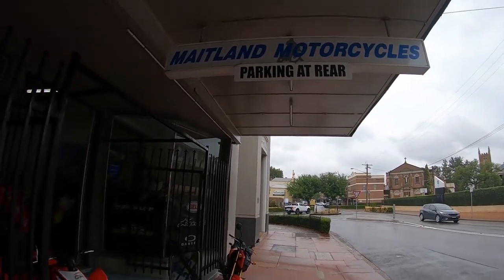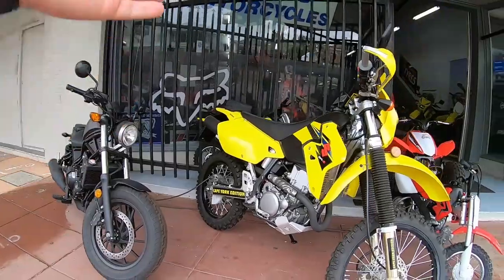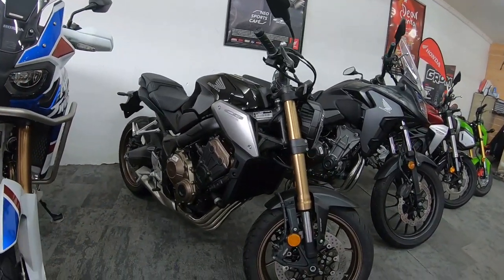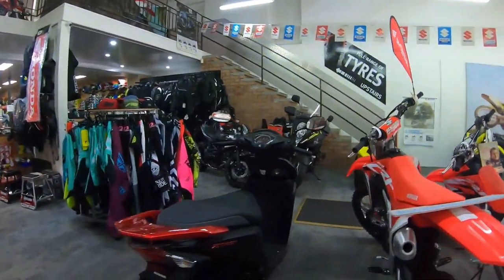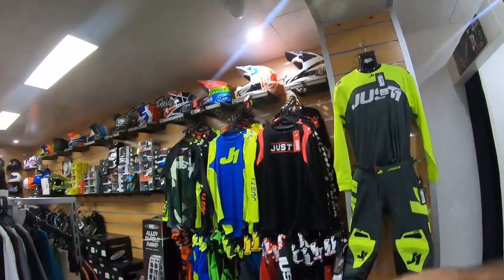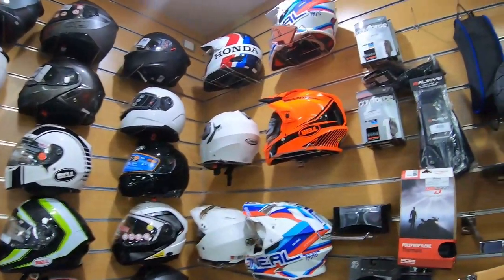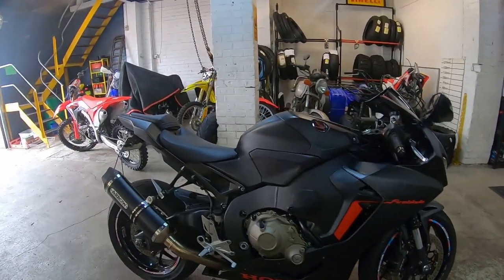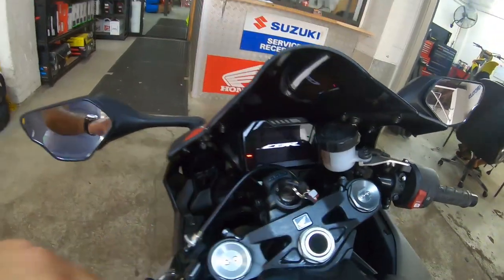Doing something with my 2017 Cbr1000rr i might regret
I traded my 2017 Honda Cbr1000rr in with a another motorcycle.

If you would like me to review your bike or car please pm me on my Facebook  @Shaq Wali

Thanks to Richard from Maitland Motorcycles for making the deal happen.
I will definitely buy another motorcycle from them again.